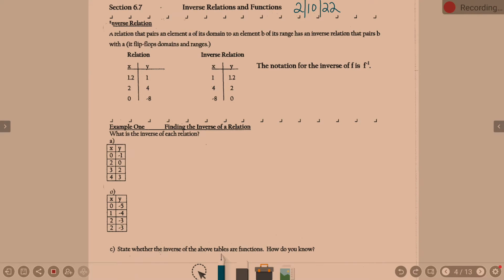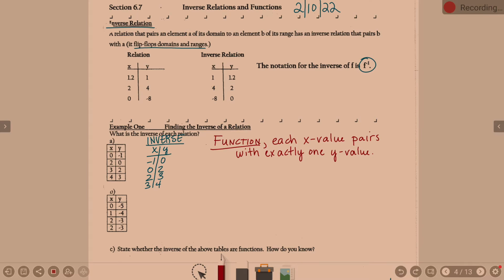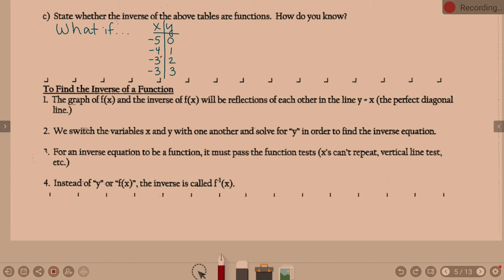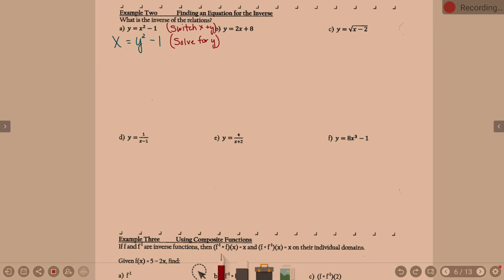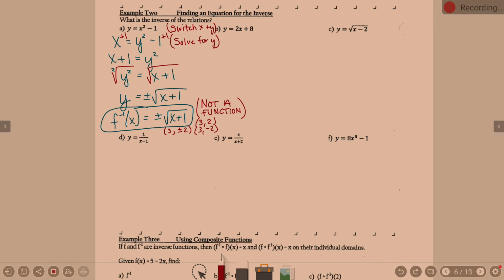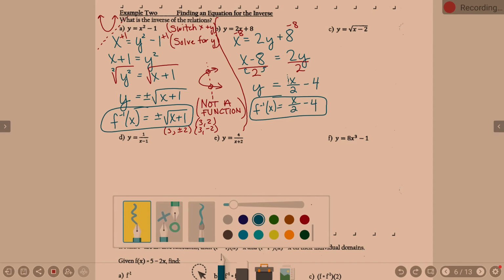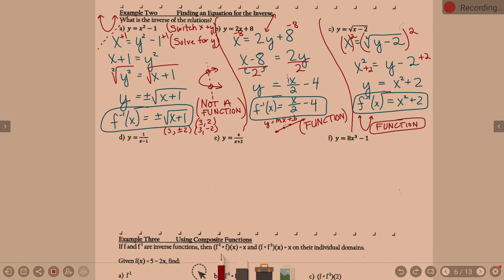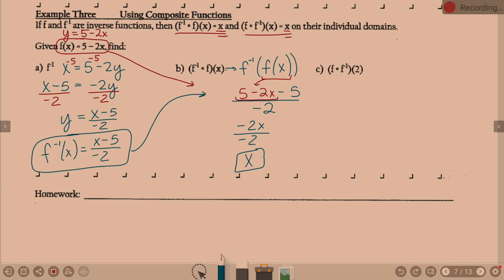Lesson 6 7